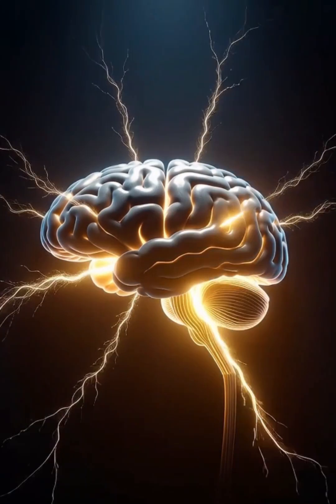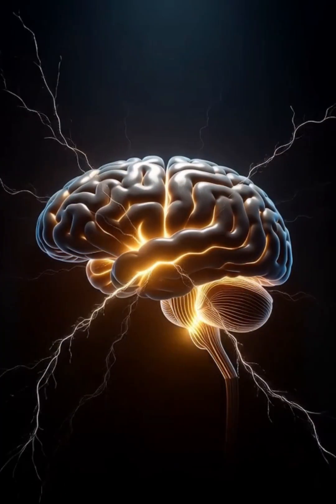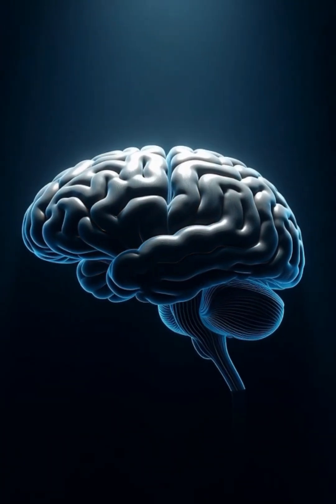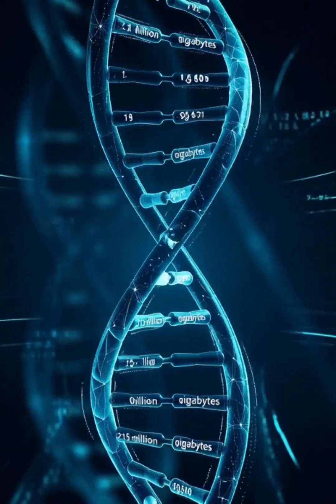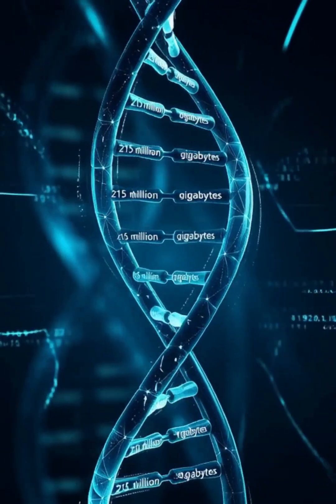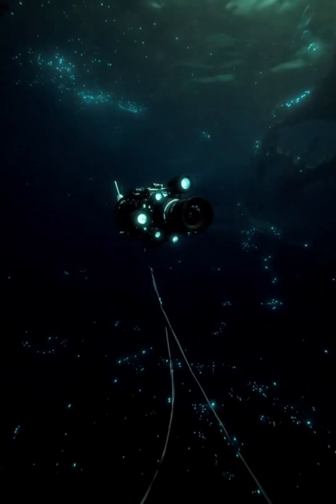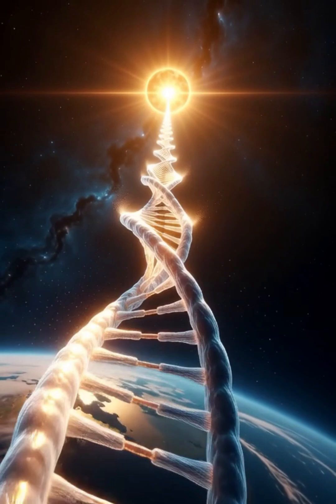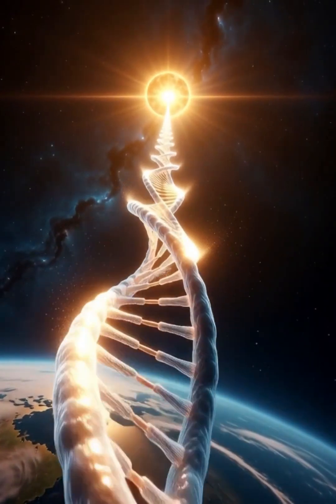5 Shocking Science Facts That Will Blow Your Mind!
5 Shocking Science Facts That Will Blow Your Mind!

In this video, we explore 5 unbelievable science facts that reveal the hidden power of the human brain, the secret senses of animals, the mind-bending storage inside our DNA, the mystery of Earth’s unexplored oceans, and the cosmic scale inside every human cell.

From the brain using 20% of your body’s energy…
to animals predicting earthquakes…
to DNA storing 215 million gigabytes…
to the deep ocean being more unknown than Mars…
to human DNA stretching from Earth to the Sun 70 times…

Each fact is real, scientific, and absolutely shocking.
Get ready — your mind is about to open wider than ever before.